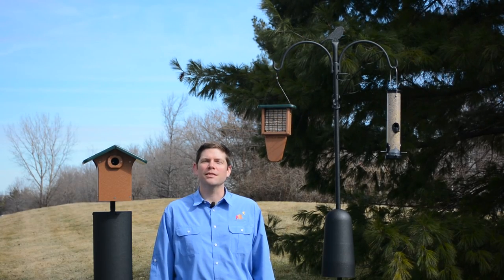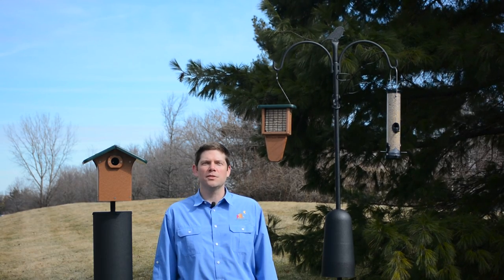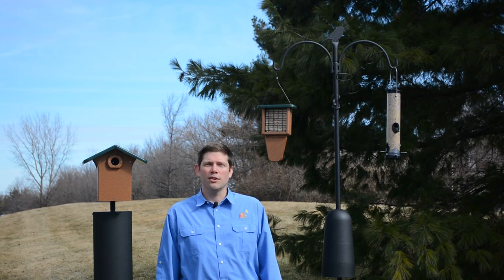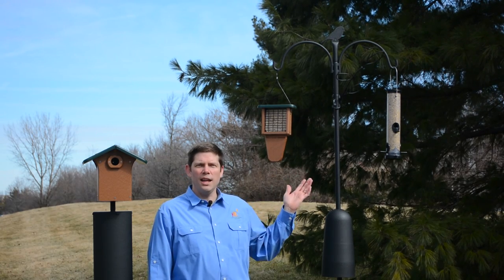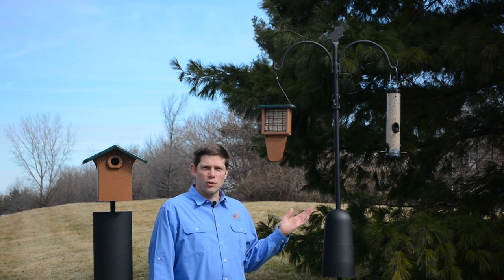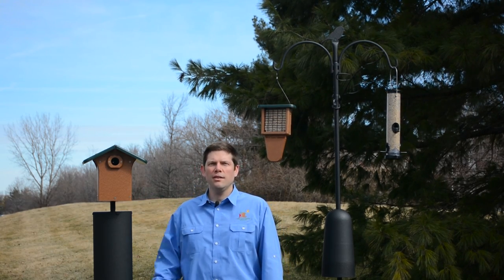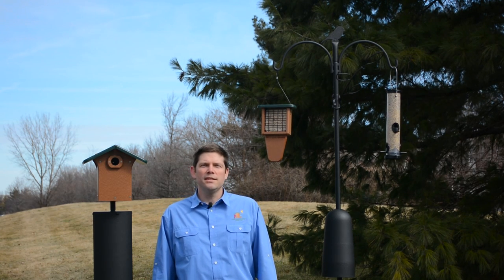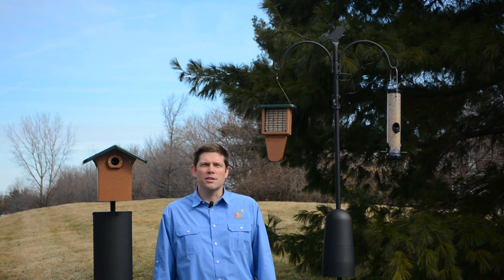Introduction to the Advanced Pole System®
Our exclusive, patented Advanced Pole System® (APS) is the perfect beginning to your ultimate bird feeding and/or nesting station, designed to meet your own individual needs.

Just twist the 4-foot base pole into the ground using the convenient corkscrew auger. Next slide the Stabilizer onto the base pole and push into the ground (Tests show the stabilizer holds the pole straight in up to 35 MPH wind gusts). Add the extension pole and arms and top it with the decorative finial; then fill and hang your bird feeders. (Feeders not included.)